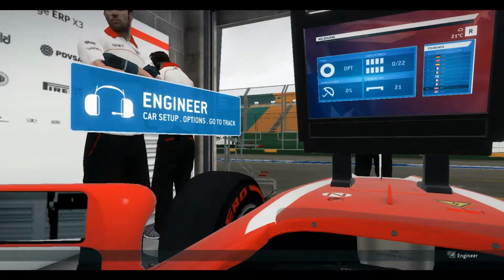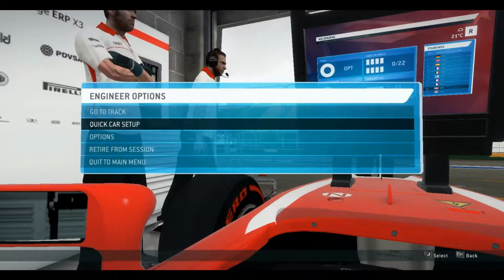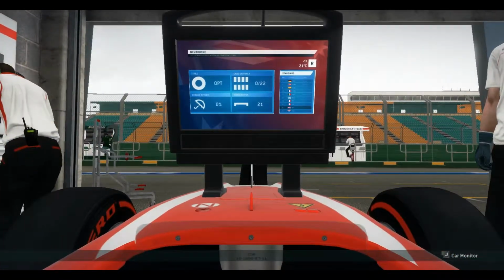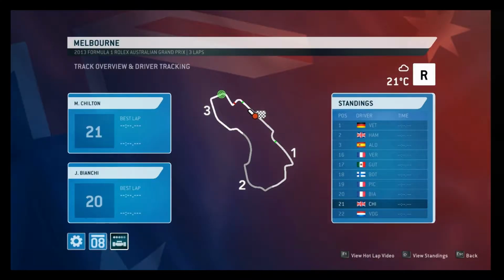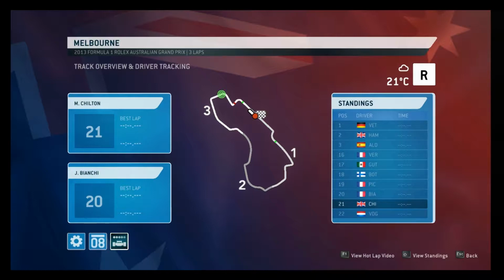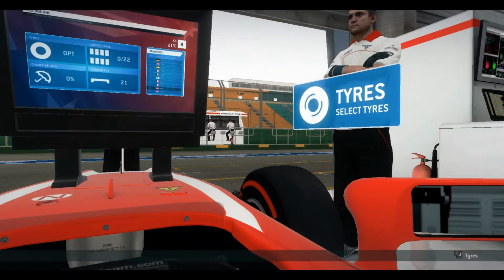Let's Play F1 2013 | EP01 | This is Formula 1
F1 2013 is finally here! Watch me play this game from start to finish!